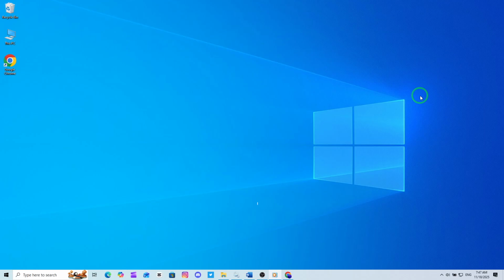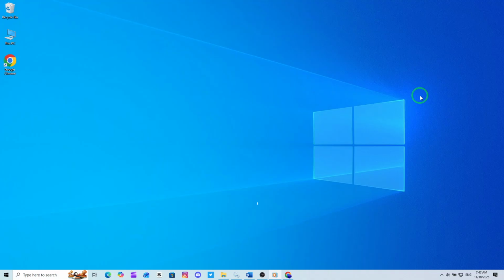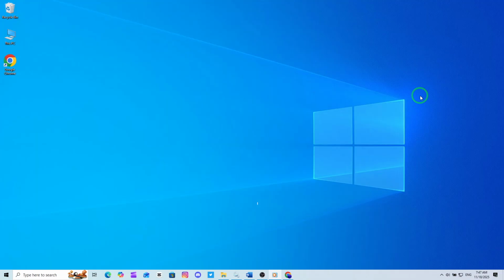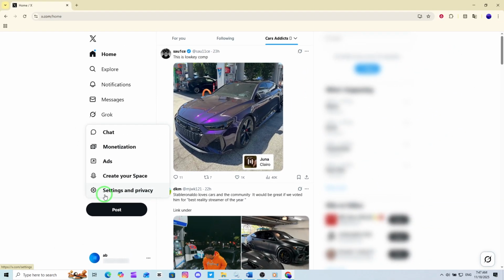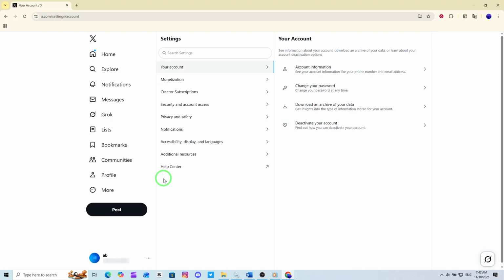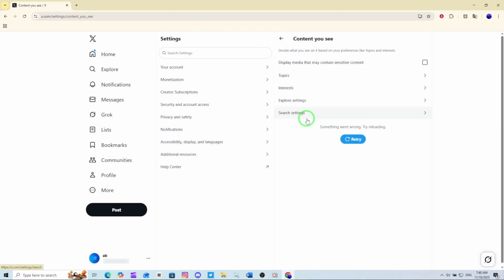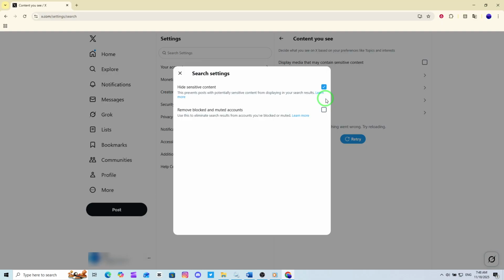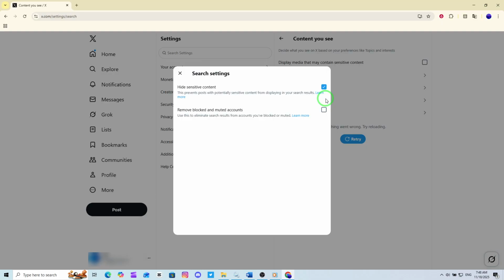How To Hide Sensitive Content In Your Search Results On X (Twitter) Web On PC (New Update)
Learn how to hide sensitive content in your search results on X (Twitter) web on PC using the latest update. This quick tutorial will guide you through the steps to make your browsing safer and more comfortable.

Follow these steps:

1. Open x.com

2. From the main menu, click More

3. Select Settings and privacy

4. Then Privacy and safety, click Content you see

5. Enter to Search settings, check Hide sensitive content

Make sure to follow each step carefully to keep your X feed clean and personalized.-

Chapters:
00:00 Intro
00:12 Soultion
01:05 Outro